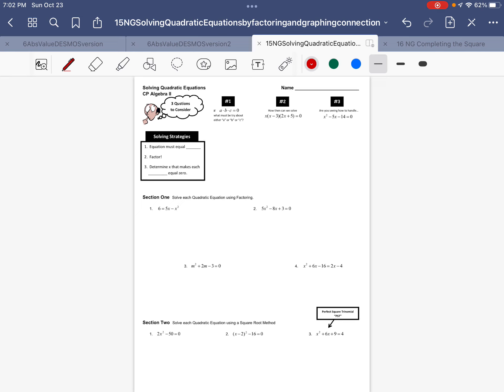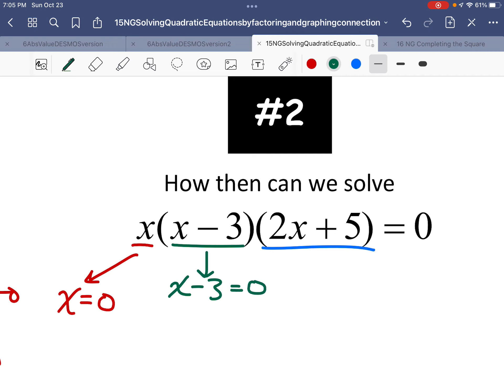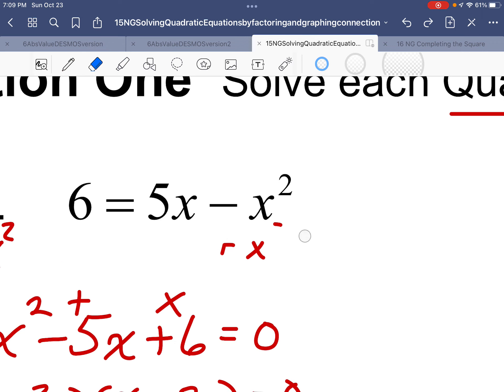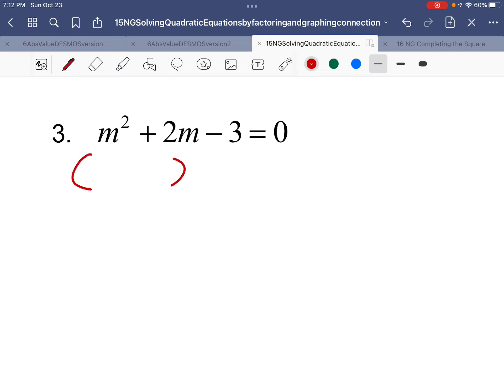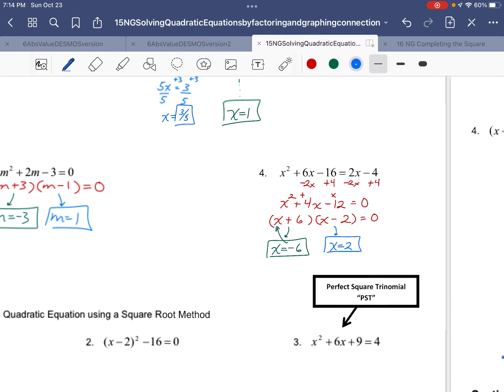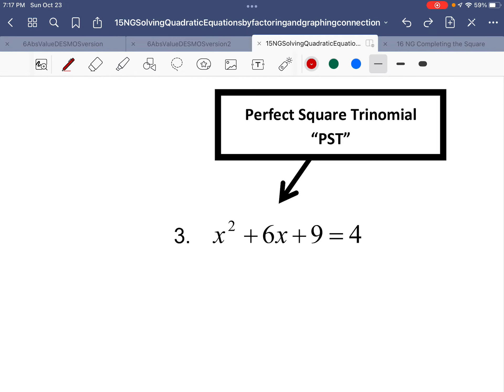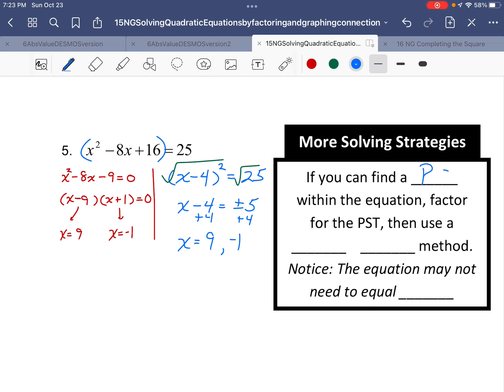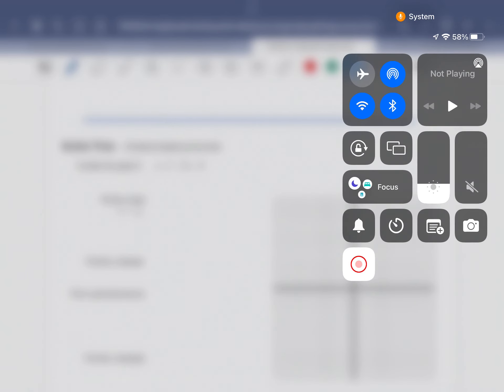CP Algebra 2 Topic 3.8a